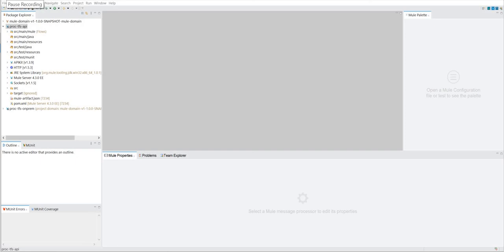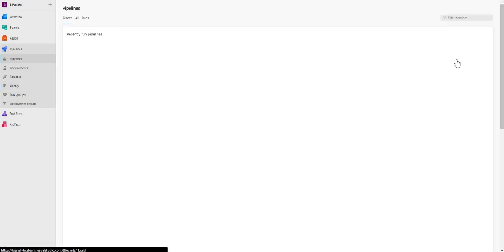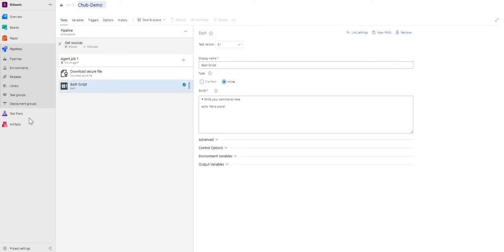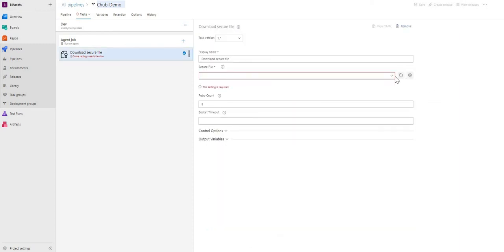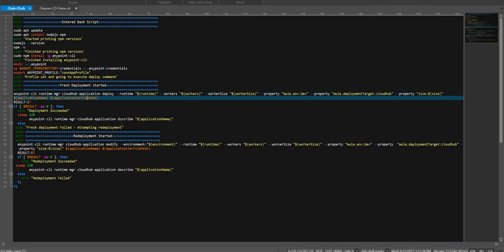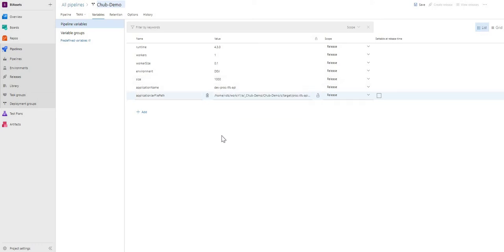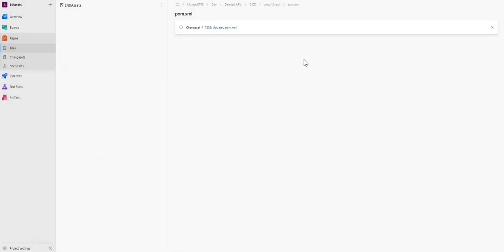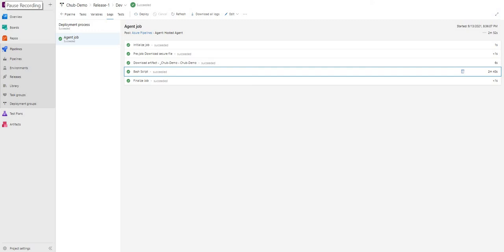CICD for Mulesoft deployment to Cloudhub using TFS and Azure Devops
The intent is to minimize the changes required on pom.xml and perform CI on Mulesoft API for Cloudhub CD.